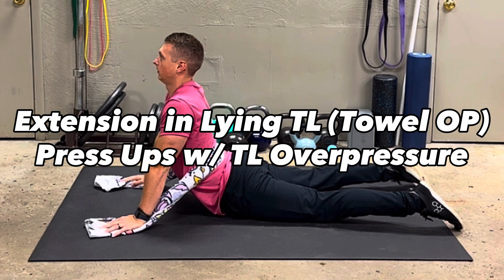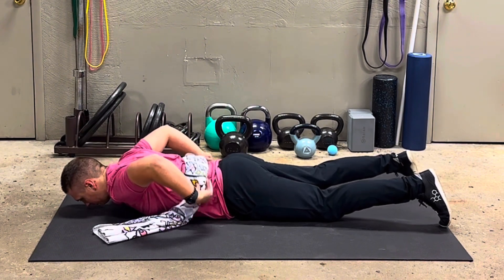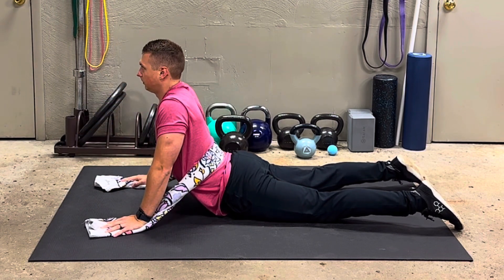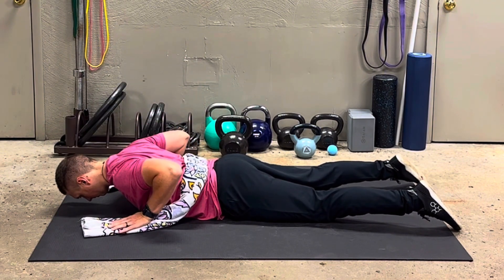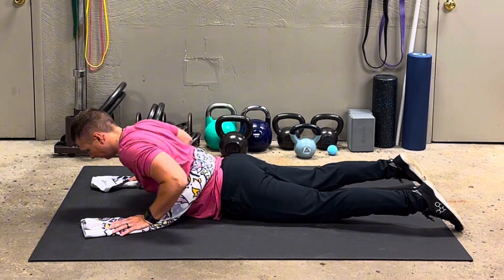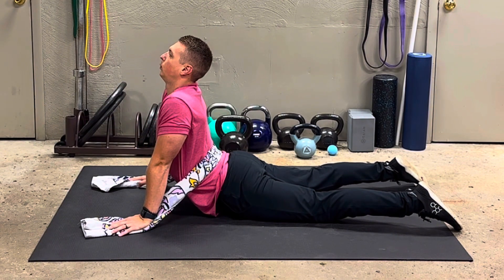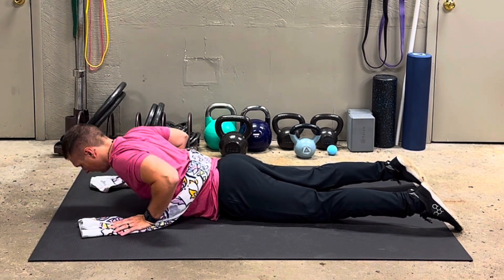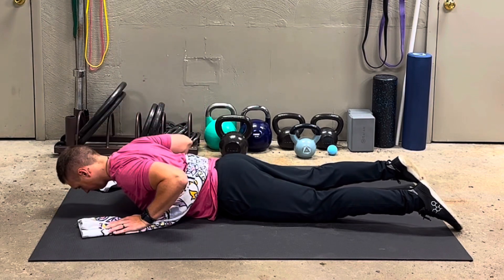Thoracolumbar Extension in Lying (Towel OP) — Mechanical Diagnosis and Therapy (McKenzie Method)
This is an EDUCATIONAL exercise reference for performing: Thoracolumbar Extensions in Lying (a.k.a. Press ups) with Towel Overpressure

This exercise/stretch should only be performed if directed/prescribed by a Mechanical Diagnosis and Therapy (McKenzie Method) Practitioner.

Support Dr. Mitch Israel on other platforms!